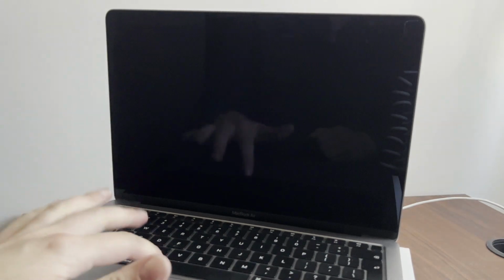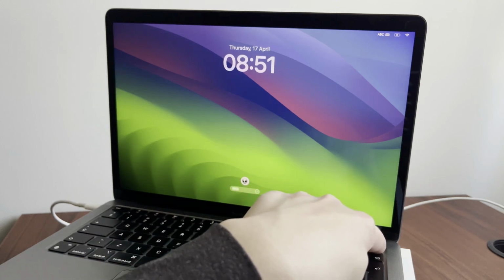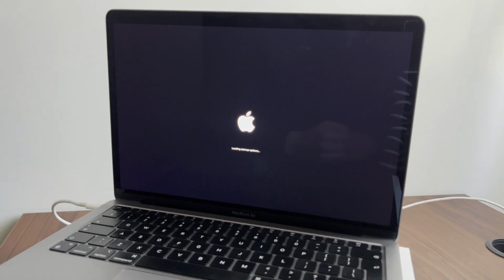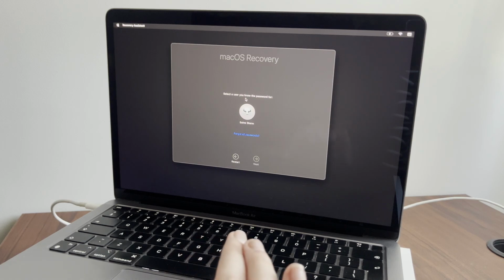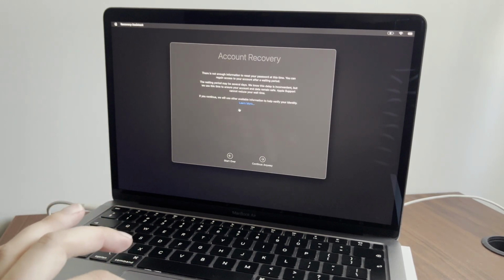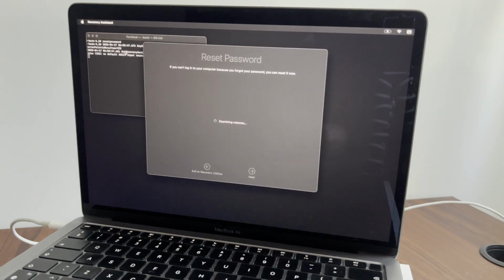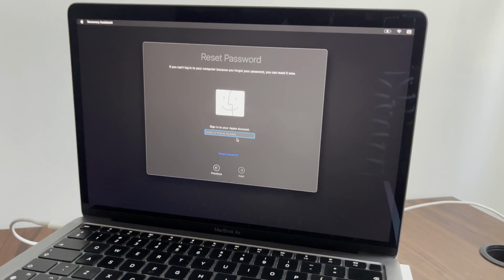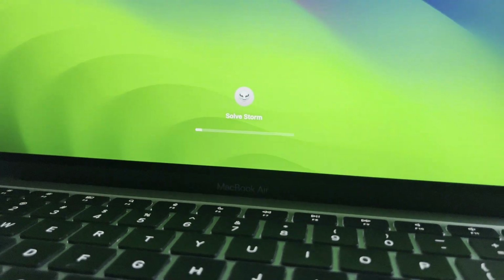Macbook Not Accepting Password (How To Reset Password)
In this video I show you Macbook Not Accepting Password (How To Reset Password)!